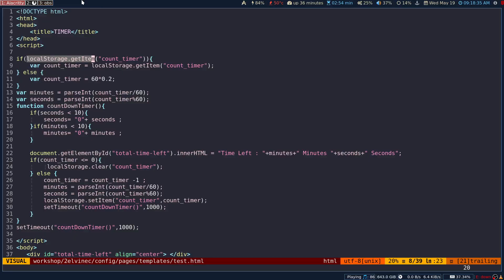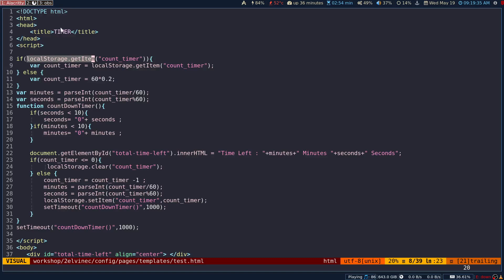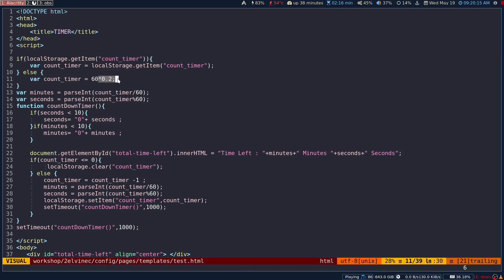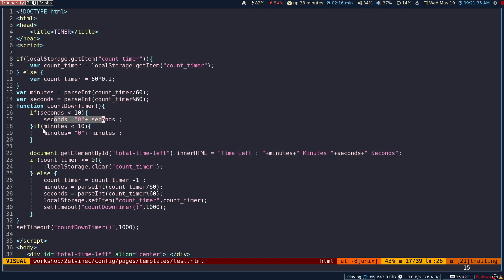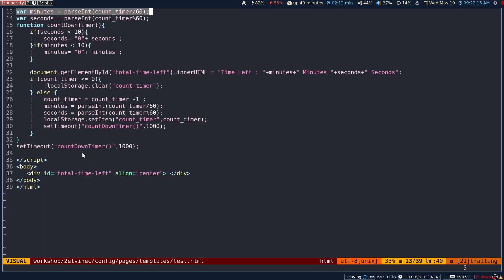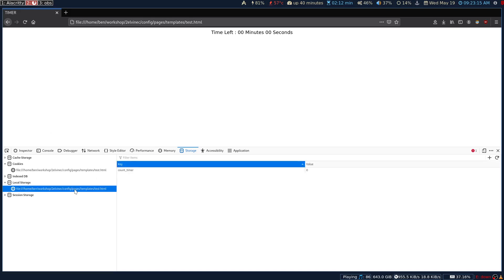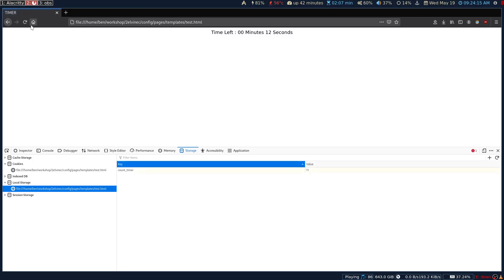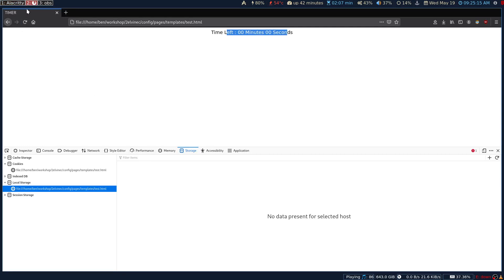A persistent/non-reset JavaScript countdown timer using LocalStorage API in browser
this is used with django session timeout backend and this JS timer makes it easier to users to under when they will logout.

Logout a user after N minutes of time